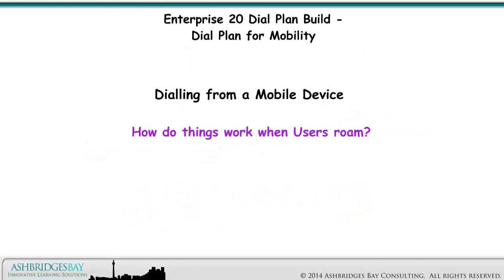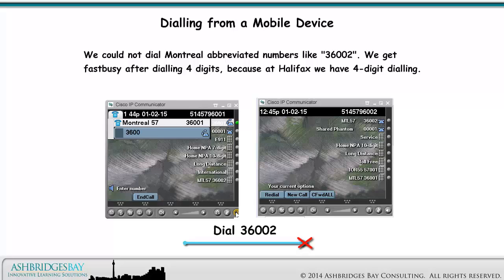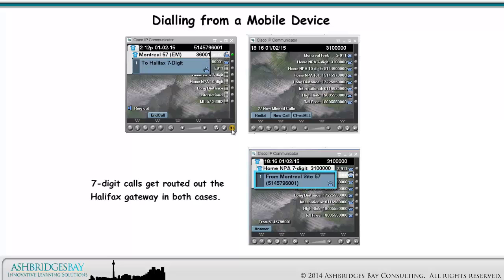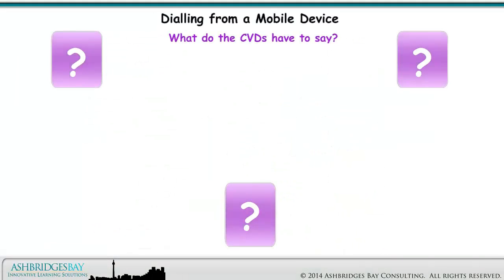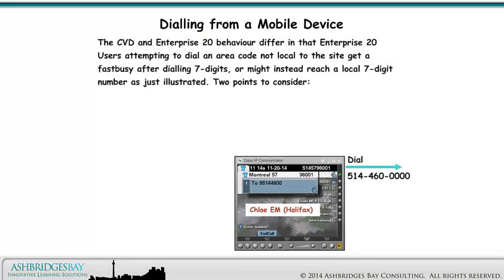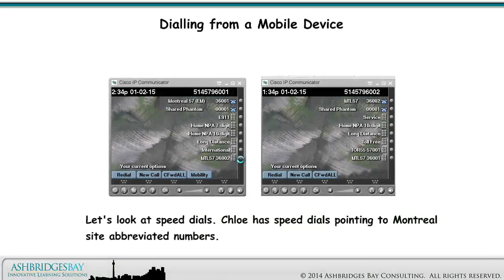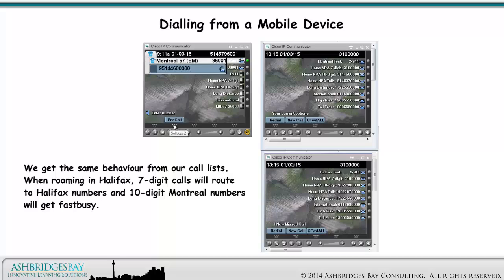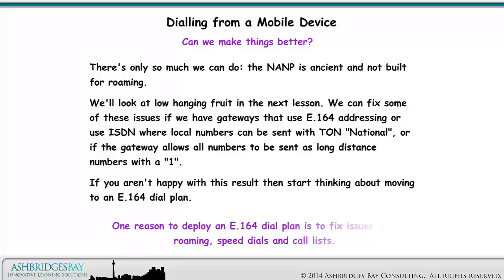Enterprise 20 Dial Plan Build - Mobility (Part 2)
The "Enterprise 20 Dial Plan Build" playlist provides complete instructions for building an NANP dial plan using Cisco's CUCM collaboration application. A dial plan for mobility takes some thought. Part 2 looks at dialing from roaming devices.